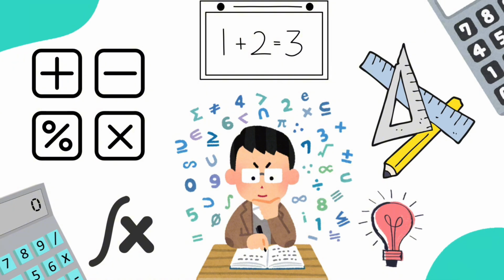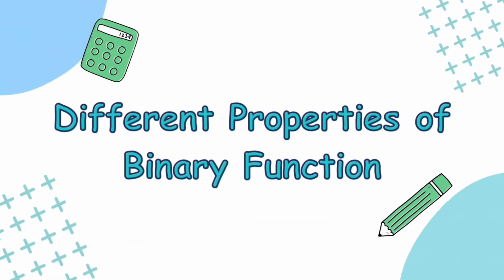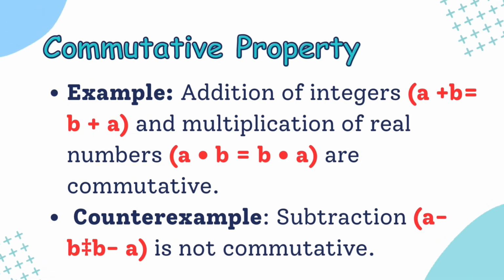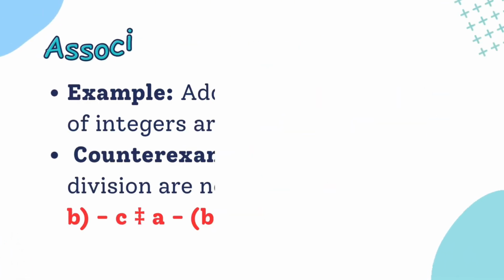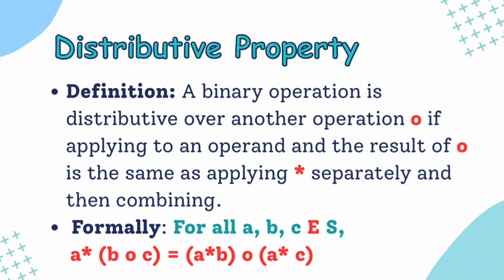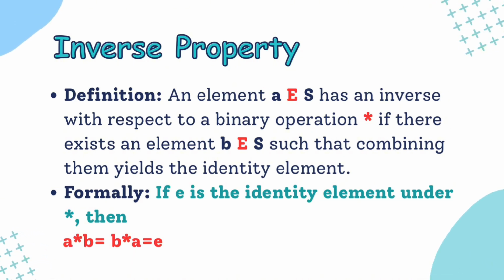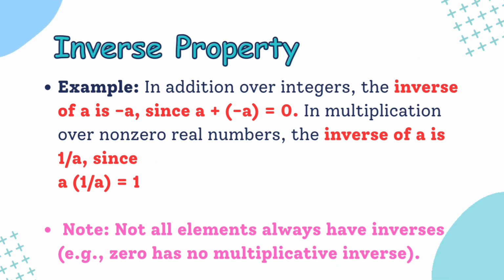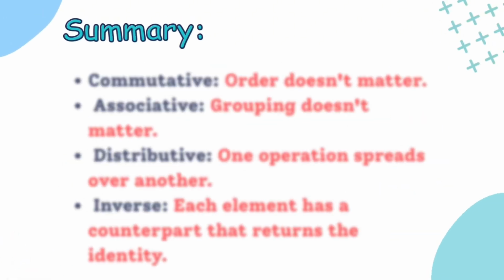Properties of Binary Function: Commutative, Associative, Distributive, and Inverse